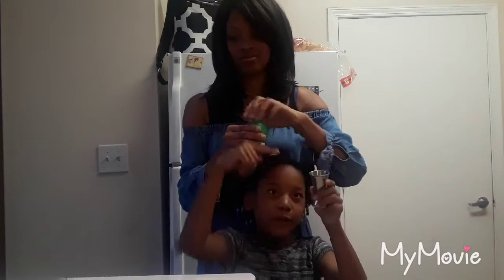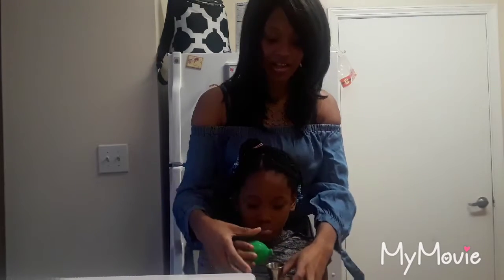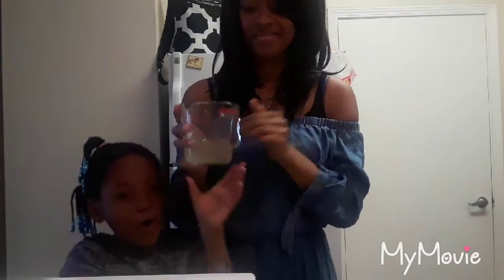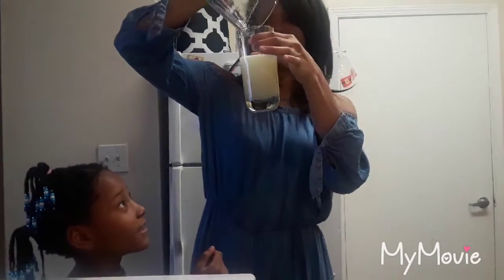Long Boat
Hello Bar Mates! In today's Video I'm making a non alcoholic beverage called Long Boat.

2oz Lime Juice
5oz Ginger Beer

Follow @IBARTV on IG/IGTV

Remember to keep it moderate! Get Lit Get a lift!

Keep It Moderate!!! Drink Responsibly!!!